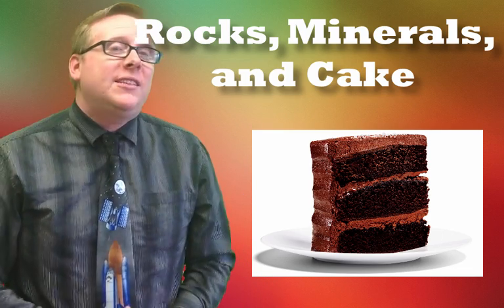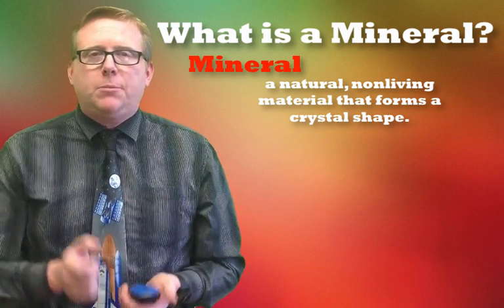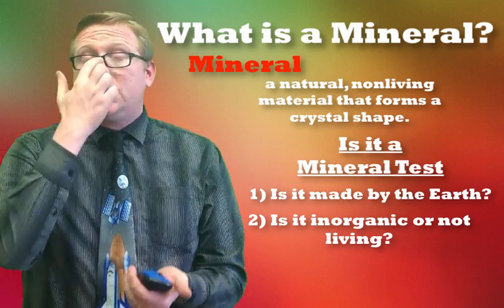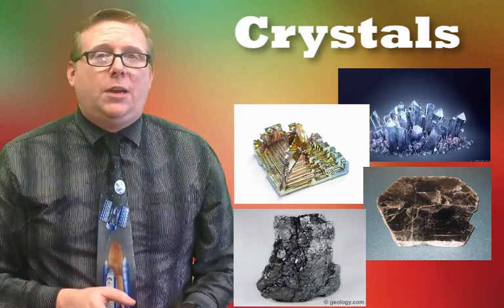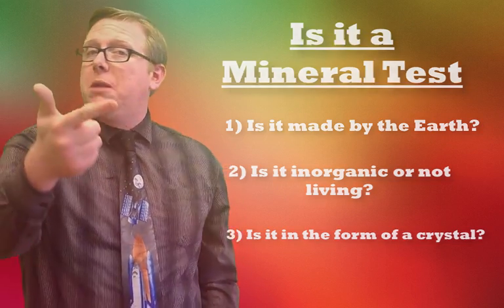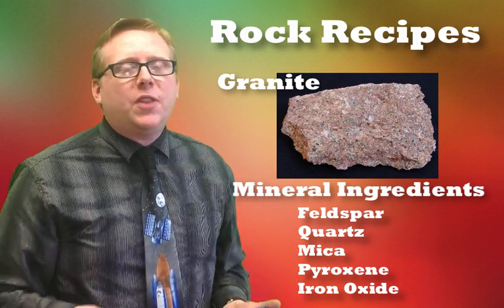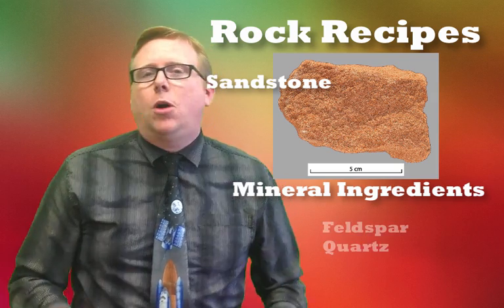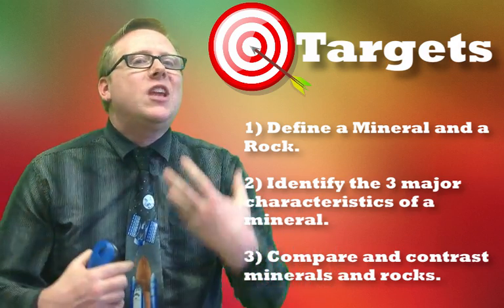Rocks and Minerals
Minerals are the ingredients of rocks and just like a cake each rock has a different recipe. In this video we explore what rocks and minerals are and a few rock recipes.